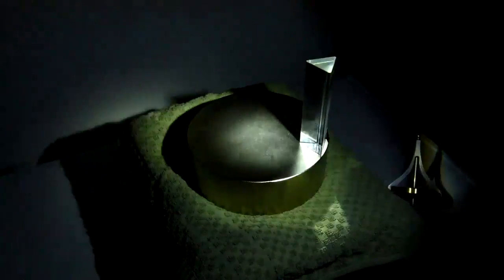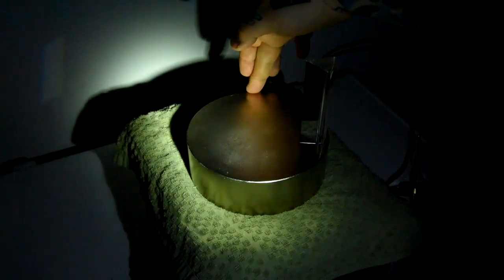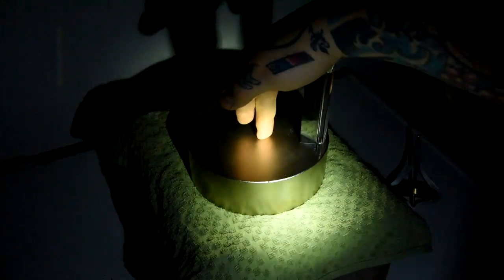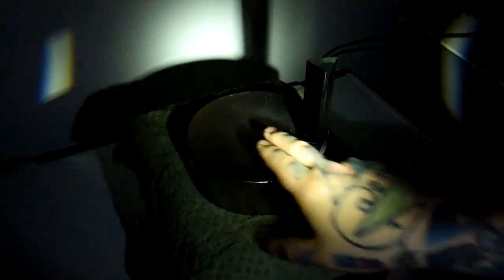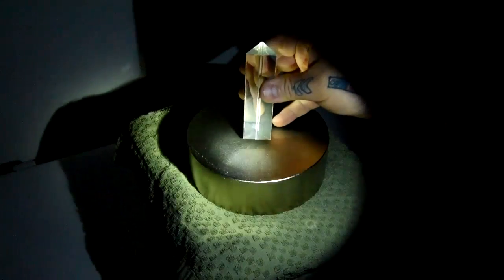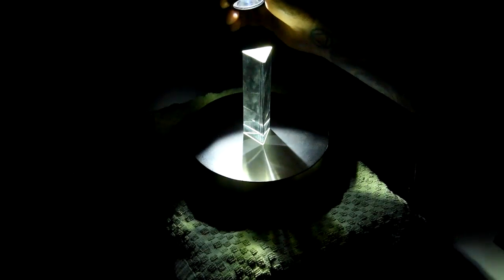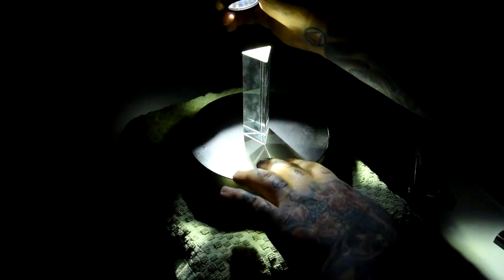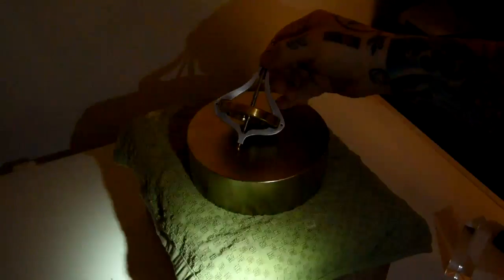Never seen Before: BENDING LIGHT from Precision Prism with a MONSTER MAGNET